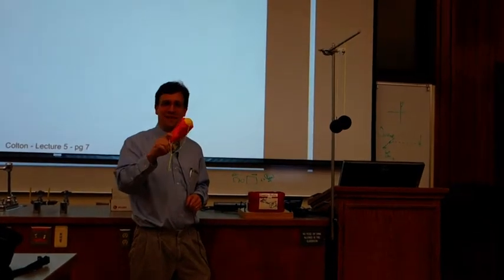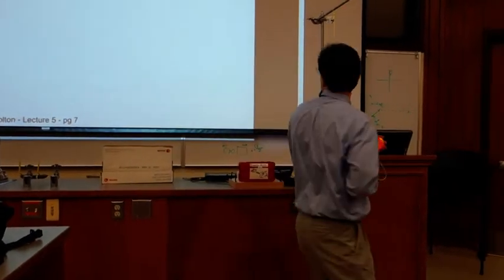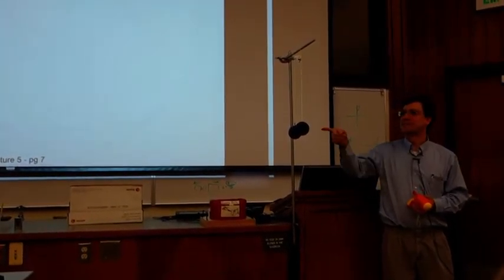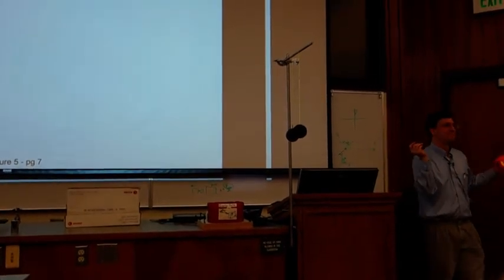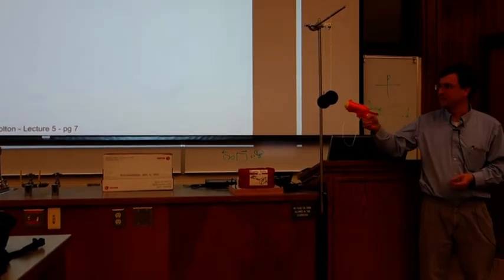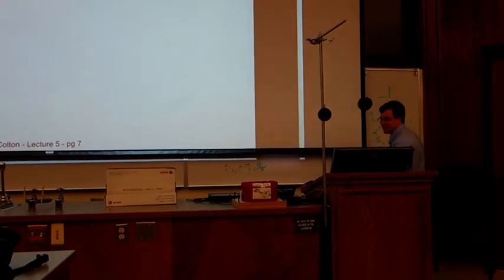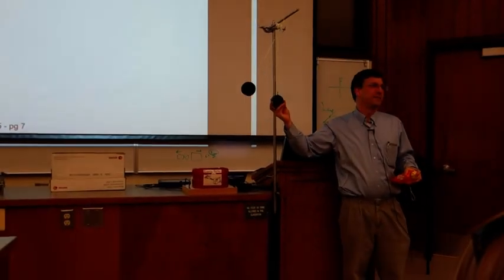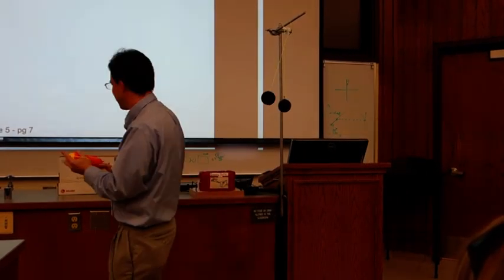Pushing on two balls